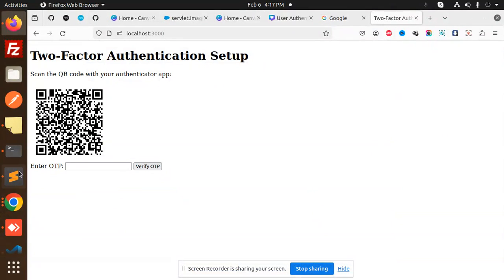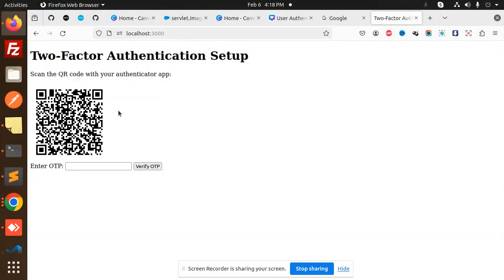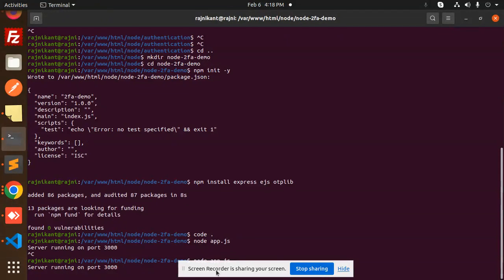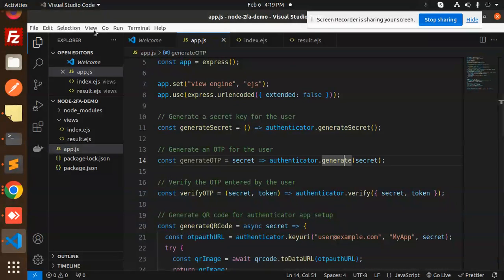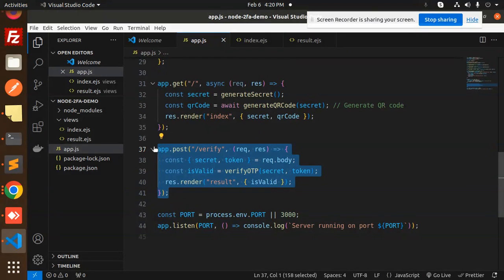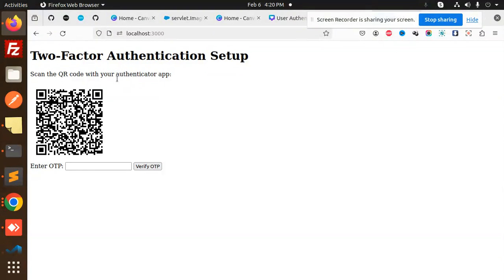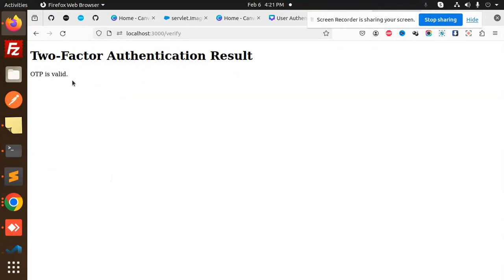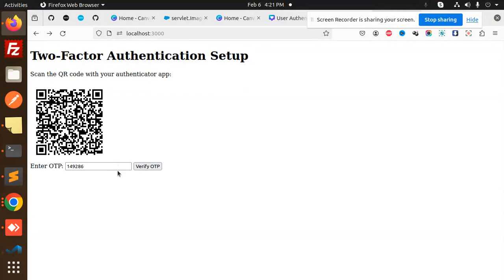Implementing Two-Factor Authentication with NodeJS and otplib + Google Authenticator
implementing Two-Factor Authentication (2FA) with Google Authenticator in a Node.js application:
How to Implement Two-factor Authentication (2FA) in Node.js
Login using Phone number, OTP, and MFA (Node.js)
How to implement two-factor authentication in nodejs?
How to implement OTP verification in node JS?
How to add authentication with Google Authenticator in node js?
What is two-factor authentication in MERN stack?
Two Factor Authentication | Node.js & Speakeasy
Implementing Two-Factor Authentication with NodeJS and otplib
Implementing two factor authentication with nodejs and otplib java
Implementing two factor authentication with nodejs and otplib example
two-factor authentication using node js and mongodb
otplib github
npm otplib
speakeasy - npm
two-factor authentication source code
two-factor authentication node js
Two Factor Authentication With TOTP Using Node.js
Support authenticator app verification for your Node.js app
How to implement 2 factor authentication using Google Authenticator?
How to implement 2FA in nodejs?
What is two-factor authentication 2FA and how can it be implemented in node js applications explain the benefits and potential drawbacks of 2FA?
2FA with Node.js and Google Authenticator
Integrate Google Authenticator App with Nodejs
How to Add Authentication with Google
Introducing 2FA with Google Authenticator and Node.js
How to Implement Two-Factor Authentication using Node.js
Google Authenticator in node js?

Nest